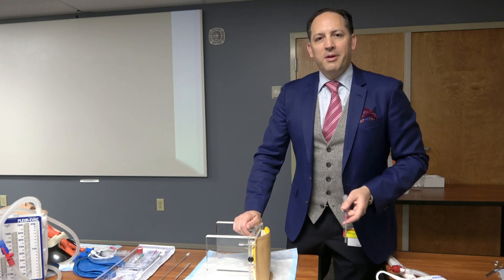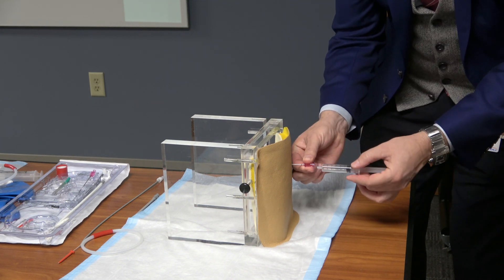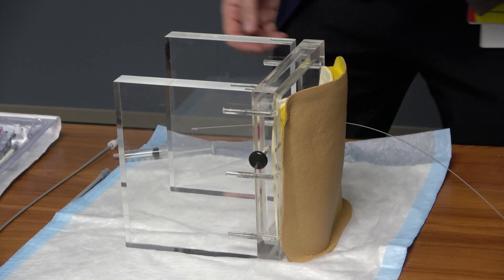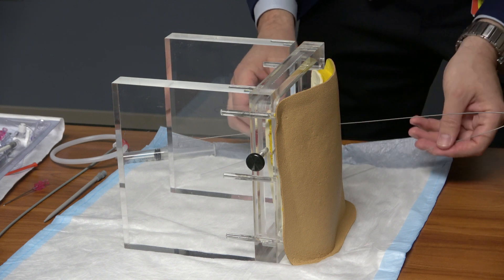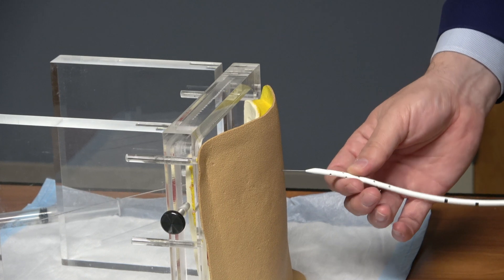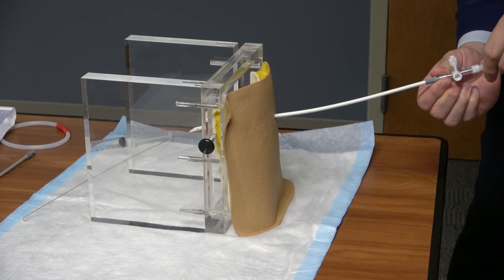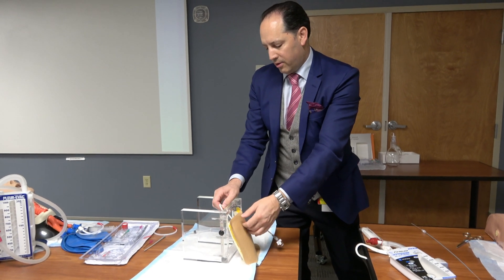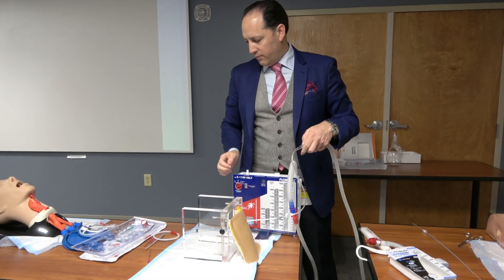Pigtail Insertion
Dr. Luis Argote-Greene is a board-certified thoracic surgeon at University Hospitals Geauga Medical Center. Here he reviews tips for insertion of a pigtail catheter.